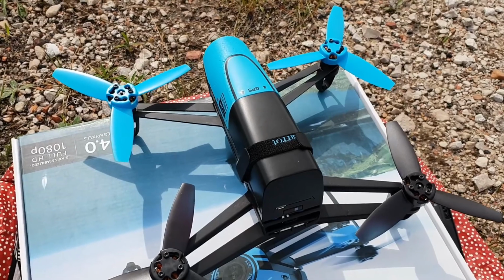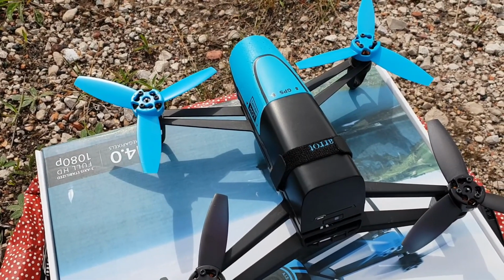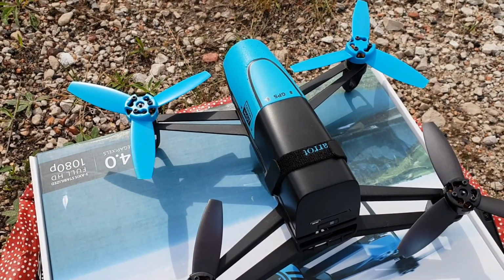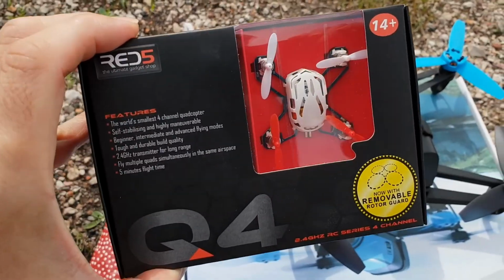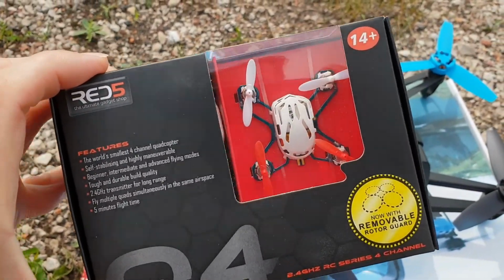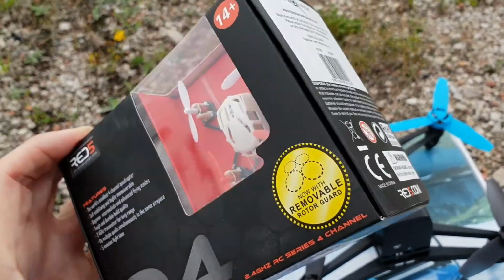A LITTLE Surprise, My Next Quadcopter.......?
What to get next? Mavic Pro 2? Anafi? Bebop 2?.
Have a look and see what I got? I think you're in for a little surprise!! ;)

Rapture by Ross Bugden